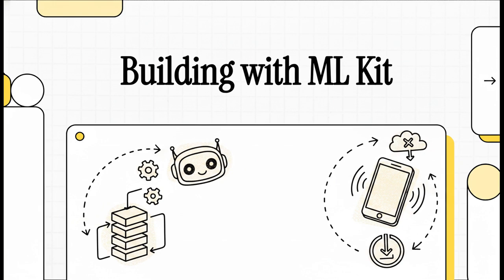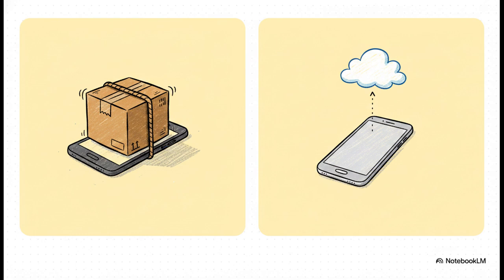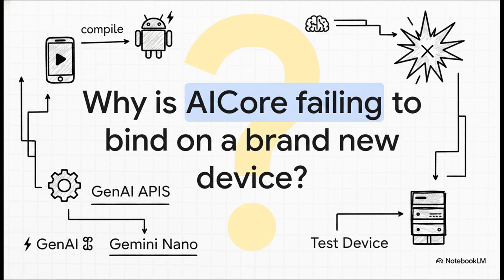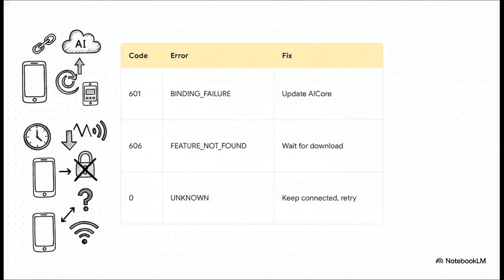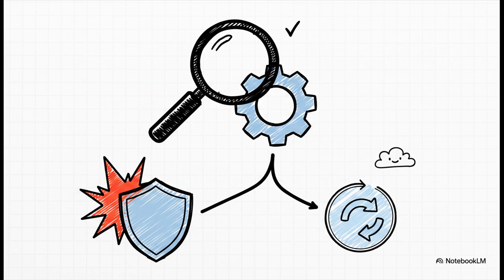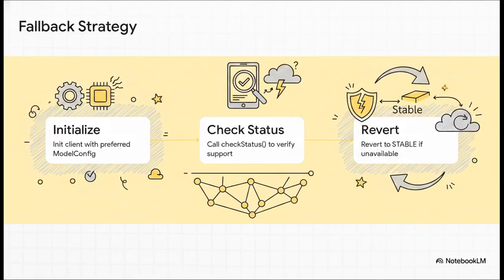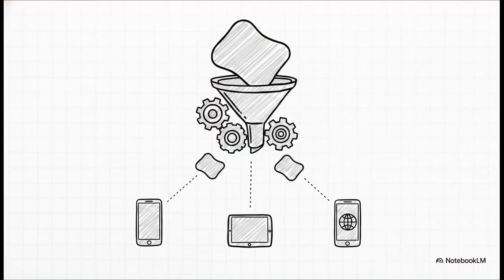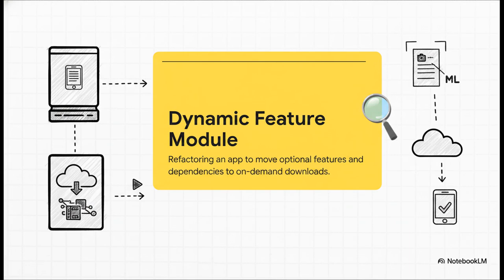Lightweight Android ML: Conquering App Bloat & AI Core Errors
Integrating machine learning into your Android app shouldn't mean sacrificing your APK size or driving users away with massive downloads.

In this video, we lay out the complete chronological blueprint for building with Google’s ML Kit and Gemini Nano—without turning your pristine codebase into a bloated, lagging mess.

We break down the architectural tradeoffs between bundled and unbundled models, walk through how to conquer frustrating GenAI setup errors (like AI Core binding failures), and show you how to implement robust runtime fallbacks. Finally, we dive deep into APK optimization using Android App Bundles, ABI filtering, and Dynamic Feature Modules to keep your initial footprint incredibly lean.

If you want a smarter, leaner Android application, you are in the right place!